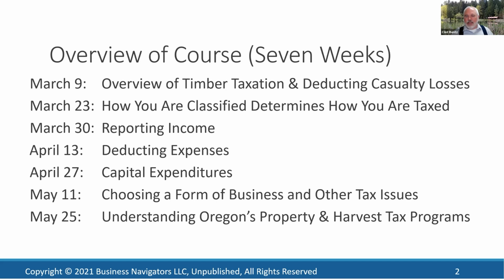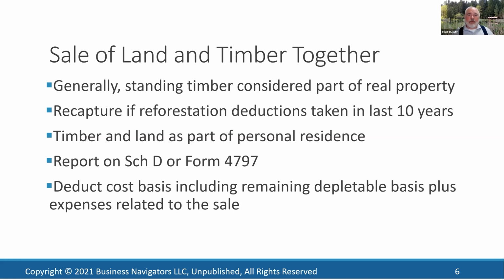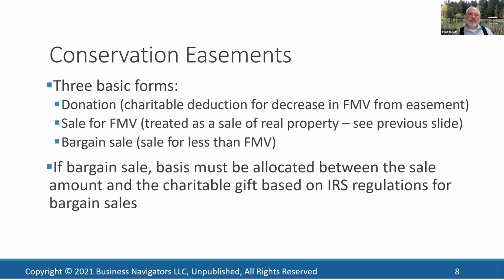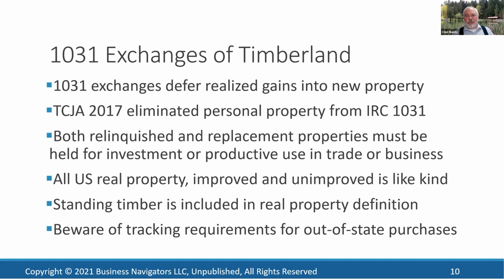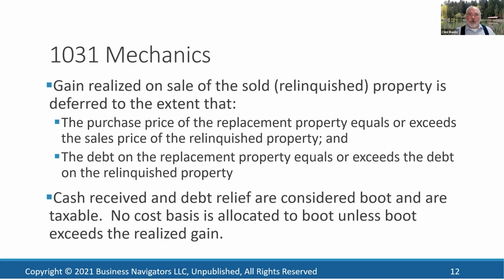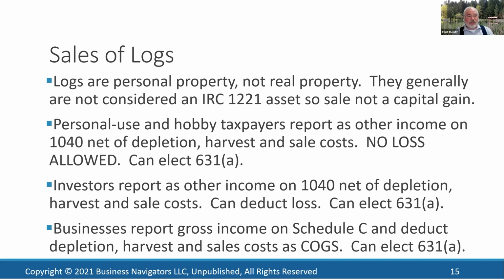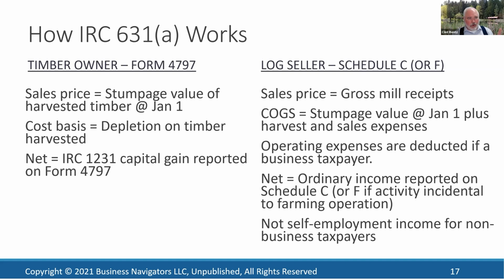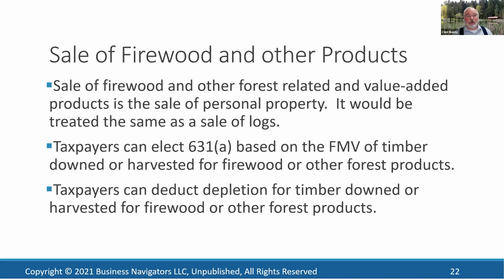OSWA Forestry Taxation Series Episode 3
For handouts and to see other supplemental information produced by the Forestry Taxation series go to this